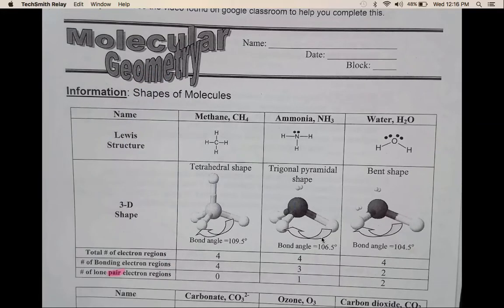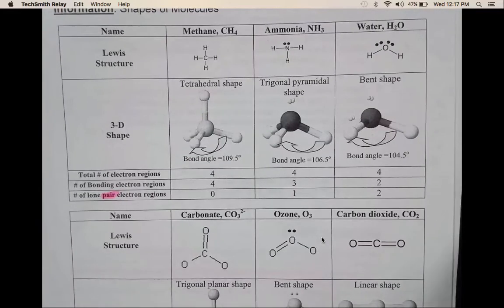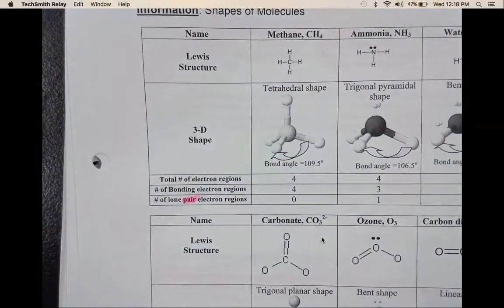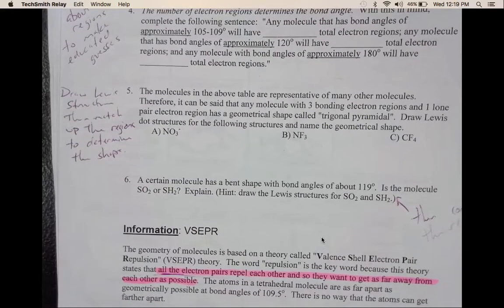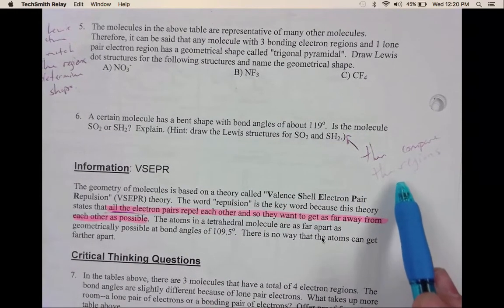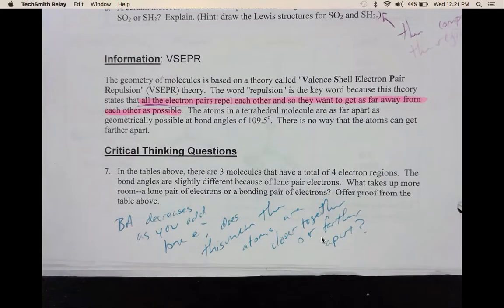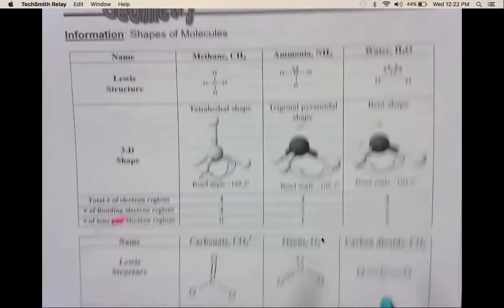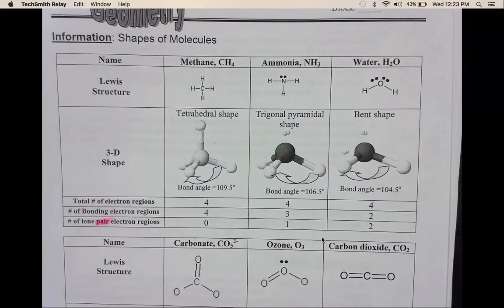Unit 7: Molecualr Geometry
This video is designed to help you complete the Unit 7: Molecular Geometry chemquest.